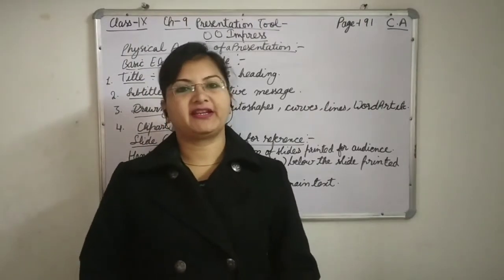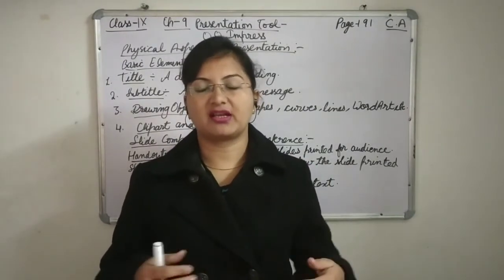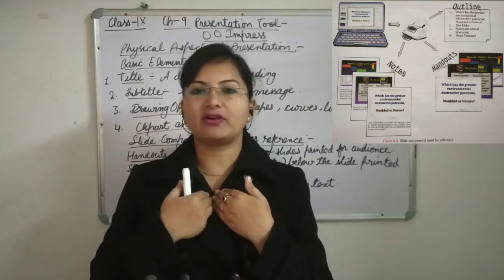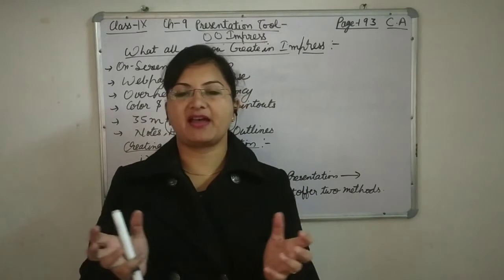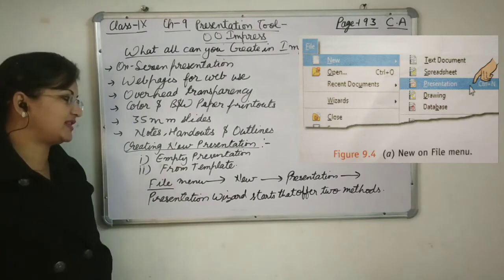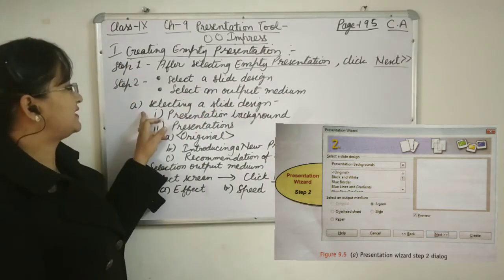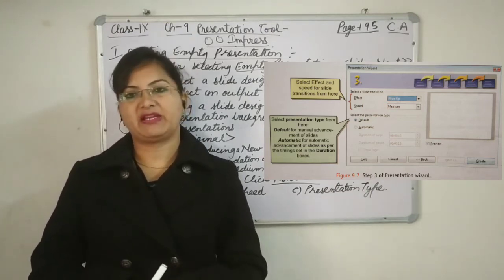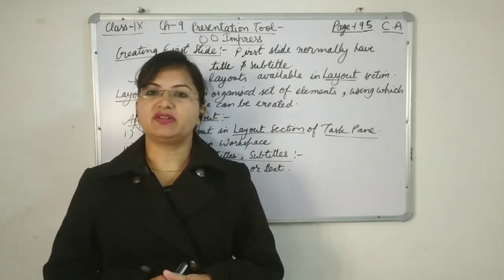CBSE CA COMPUTER APPLICATION Class-9 Ch-9 Presentation Tool-OO Impress Part-2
Physical Aspects of Presentation, Basic Elements of Slides, Slide components we use for reference - Handouts, Notes pane, outline
What all can you create in Impress Presentation,
Creating Presentation - Empty Presentation, From Template
Creating Empty Presentation, Creating First Slide, Layout